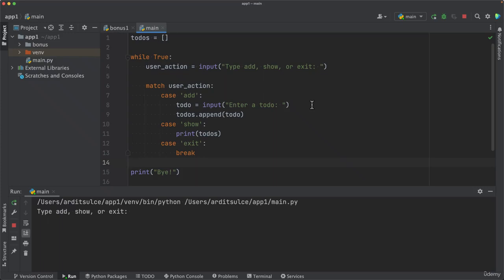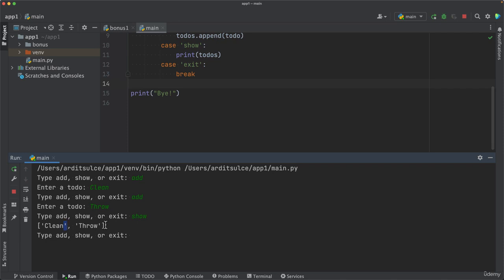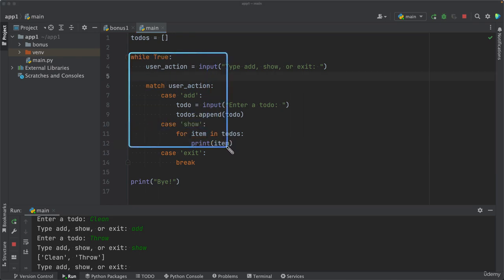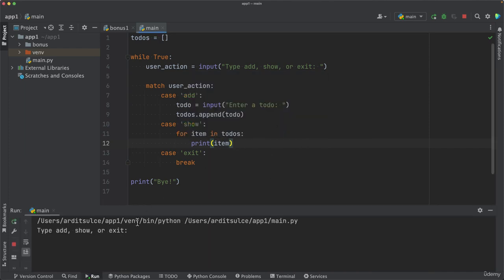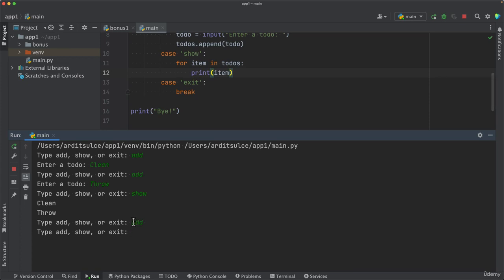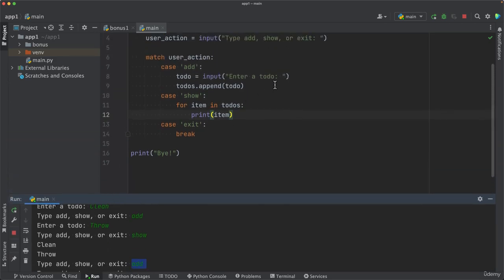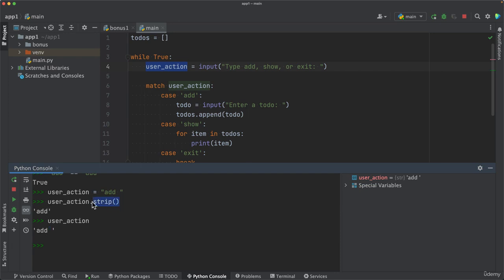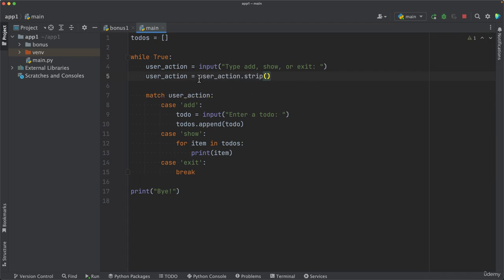003 ▶️ Improving the Program Output for loops